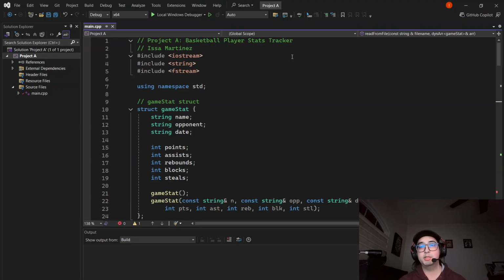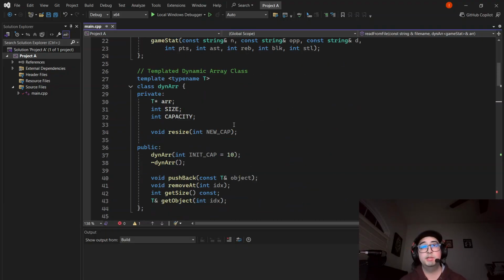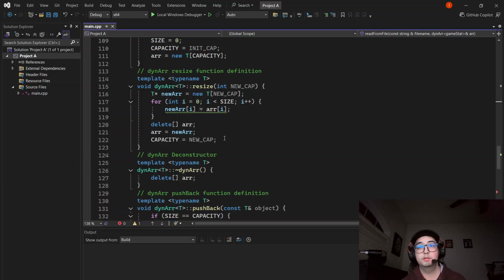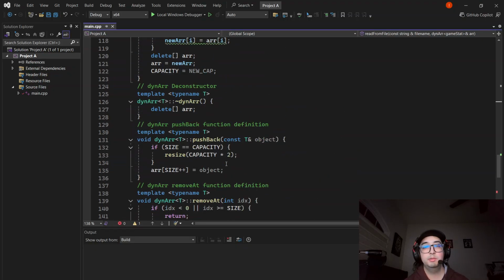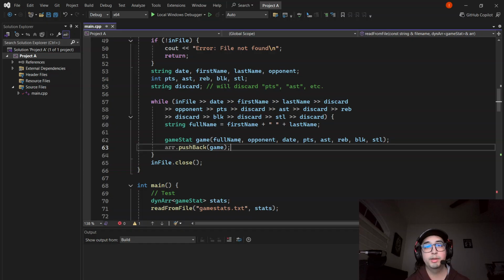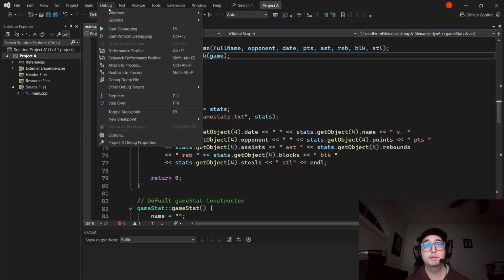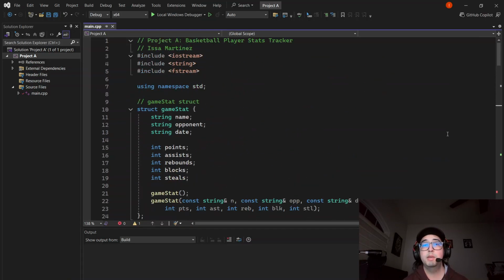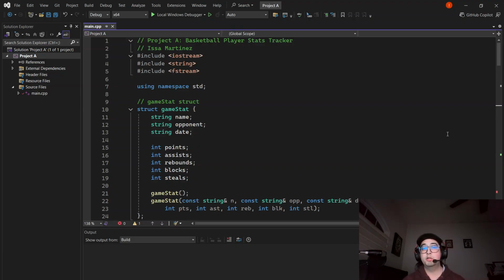Project A Stand-Up Video-Issa Martinez